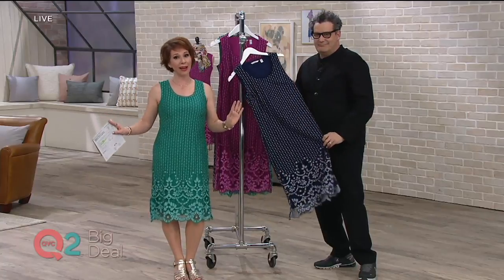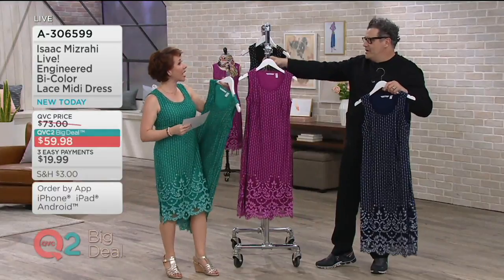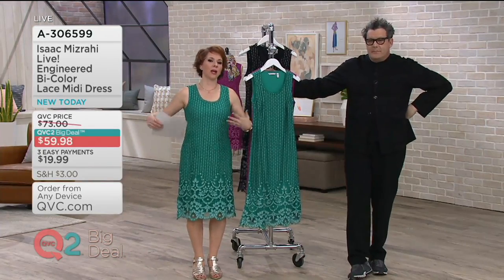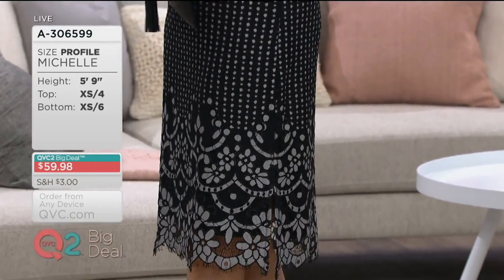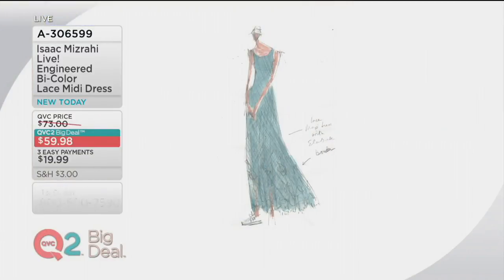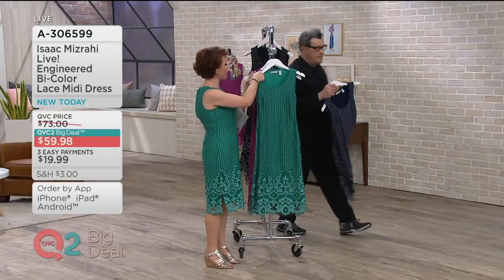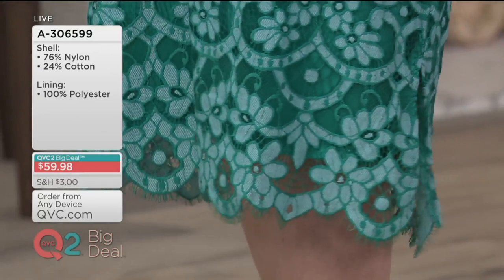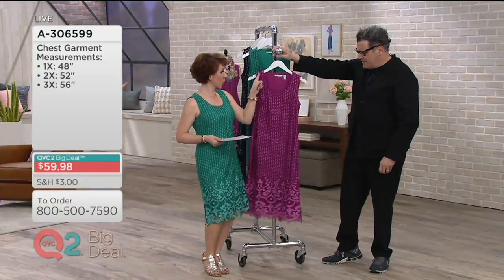Isaac Mizrahi Live! Petite Engineered Bi-Color Lace Midi Dress on QVC